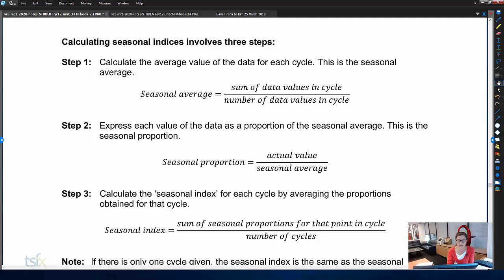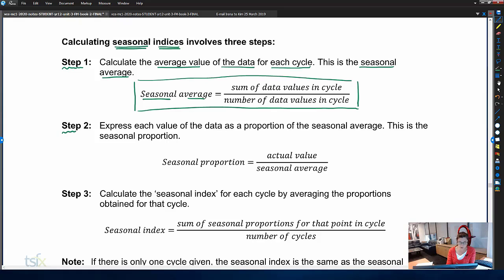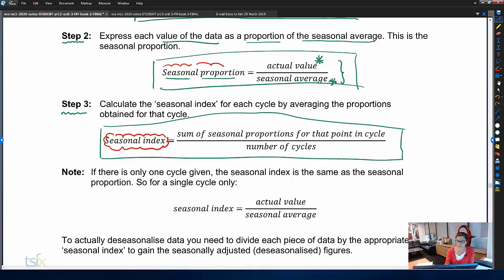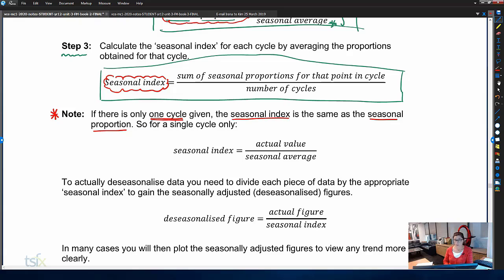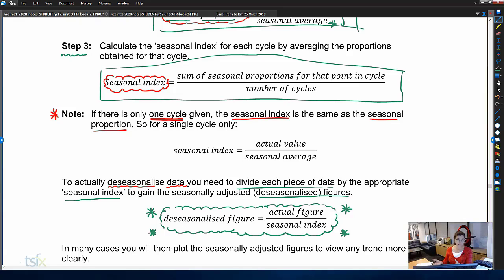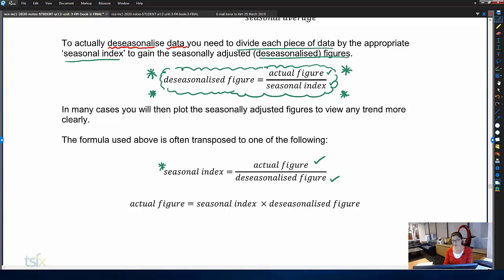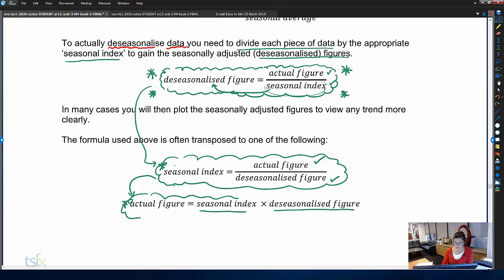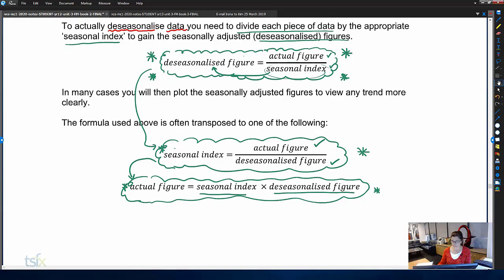U3 -Further Maths - Kim Hepworth Sample 2